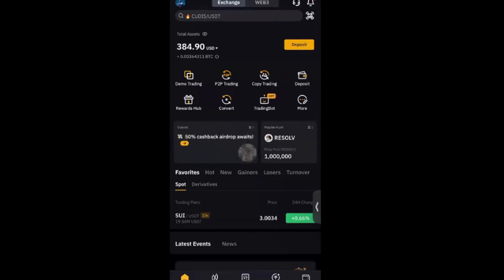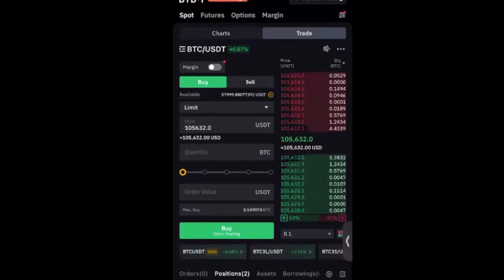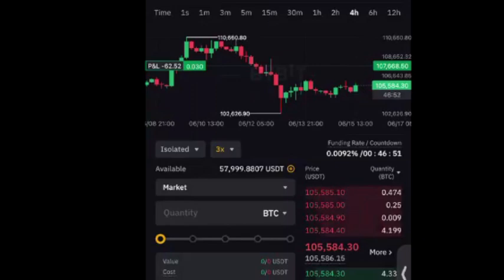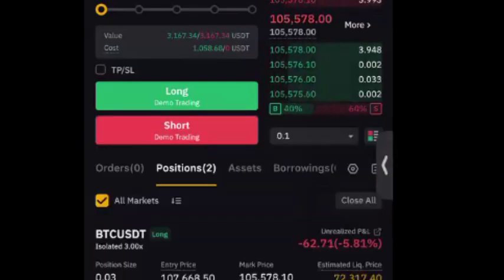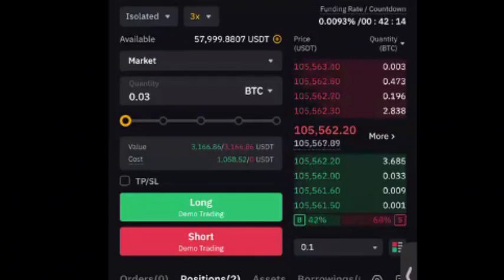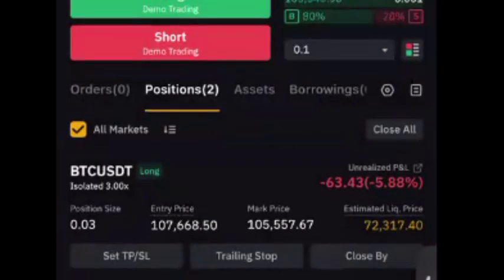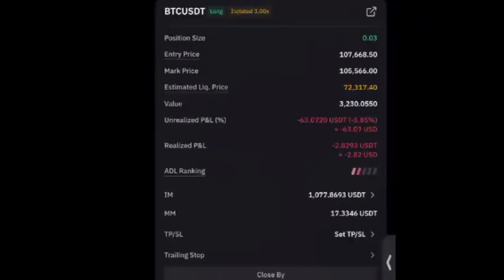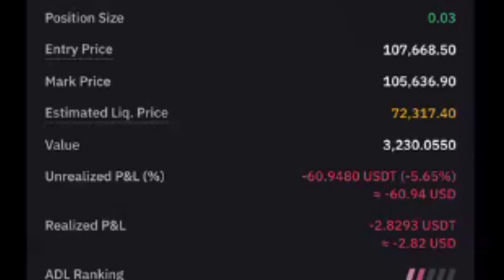How to Trade Crypto Futures Without Getting Liquidated | Beginner’s Guide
Are you tired of losing money in crypto futures trading? Many traders get liquidated because they don’t understand leverage, risk management, and market psychology. In this video, I break down exactly how you can trade Bitcoin futures and other crypto futures the smart way – without blowing up your account.

💡 Whether you’re a beginner or already trading, you’ll learn:
✅ How futures trading works in crypto
✅ The dangers of overleveraging
✅ Risk management strategies that protect your capital
✅ How successful traders use leverage properly
✅ The difference between winning & losing traders

 for mentorship opportunities.

🔥 Don’t just gamble with leverage – learn how to trade like a pro.